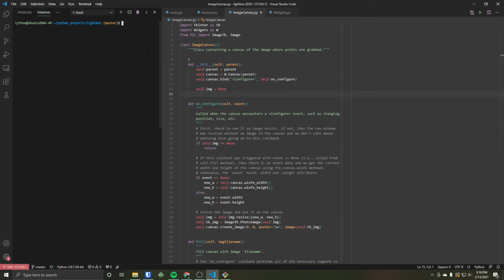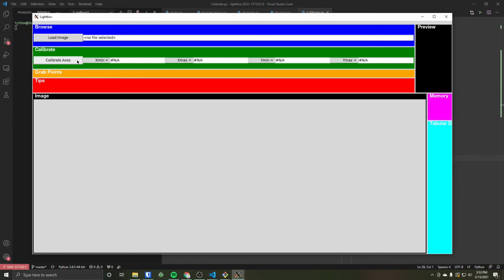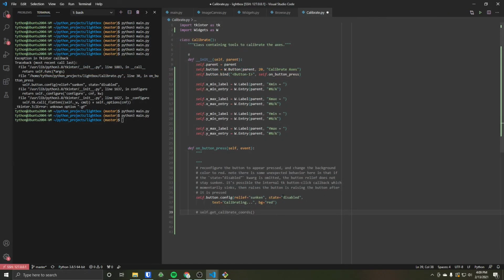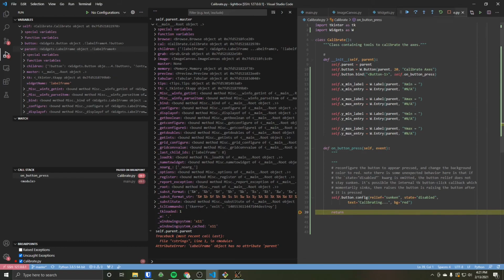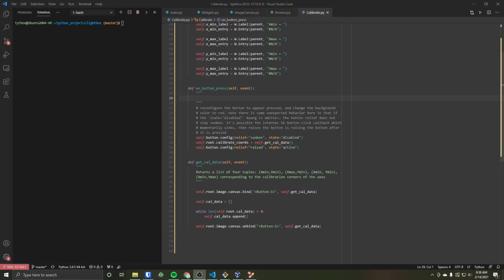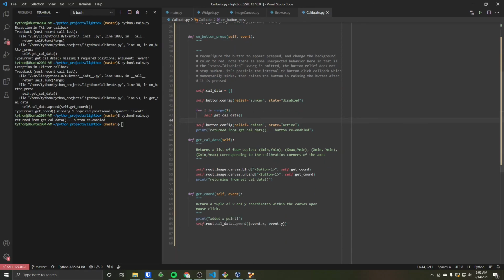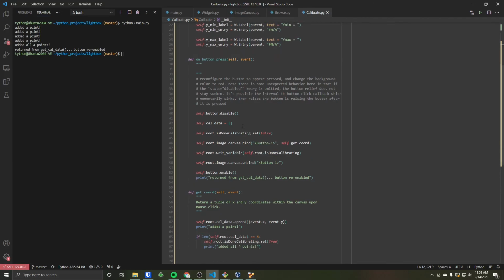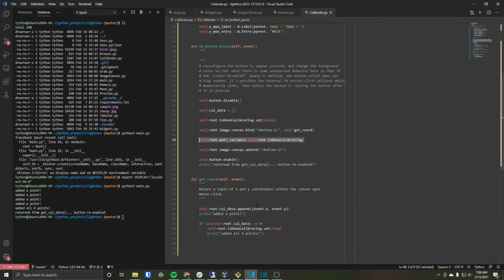Matlab GRABIT in Python | Episode 3 - where does my data go!?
Thanks for tuning in for Episode 3!

Ran into some hardships when trying to (a) get the buttons to behave the way I wanted, and (b) get the application to “pause” and only continue after a condition is satisfied. Lots of searching online for help, but that is sometimes the way it goes.

Played with timelapse video showing some “raw” coding content (including many trips to stackoverflow, as well as some light background music.

Playlist Information:
The Matlab function GRABIT is a useful tool, but doesn't appear to be getting updated. I am creating this video series to document my efforts to re-create the app using Python and Tkinter. Enjoy!

Smooth and Cool - Nico Staf
Loop-Caught - Andrew Langdon
Lost and Found - Jeremy Blake